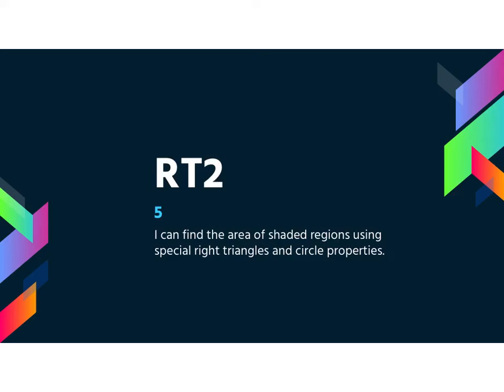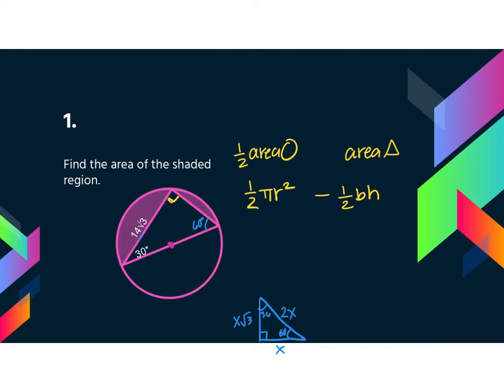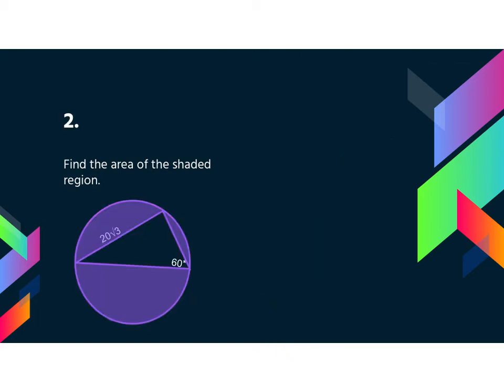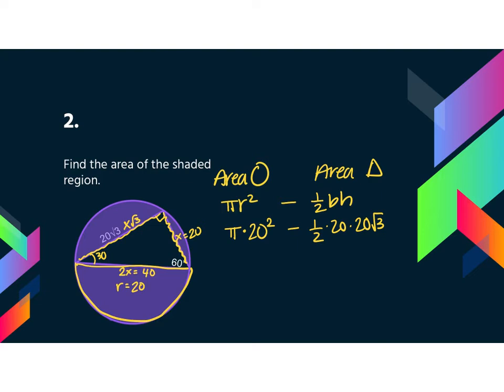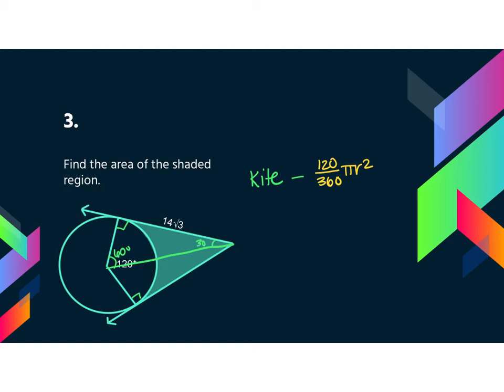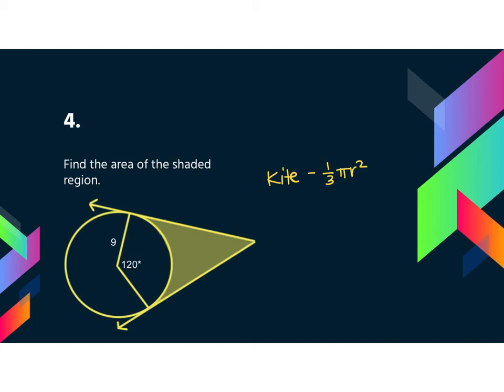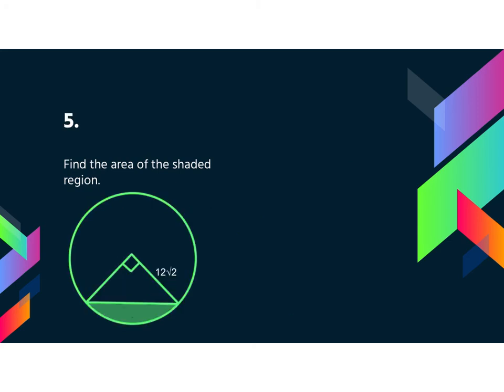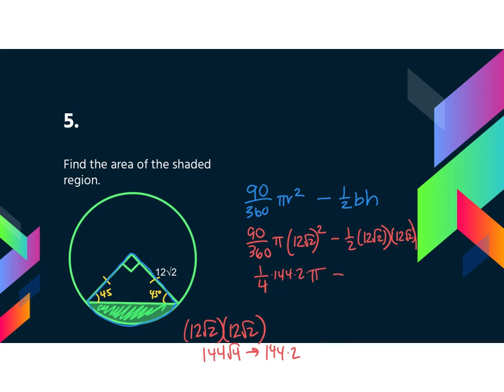RT2-5 Shaded Areas